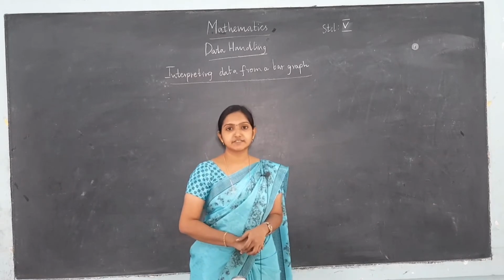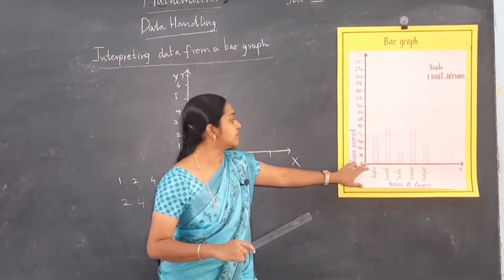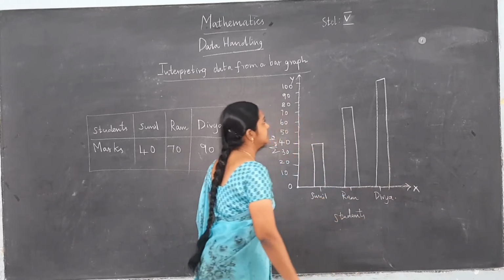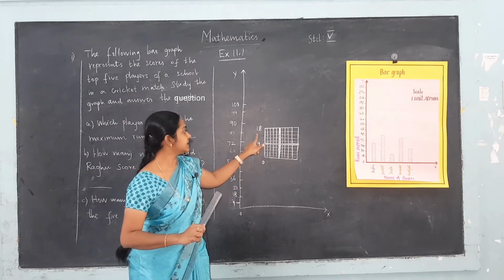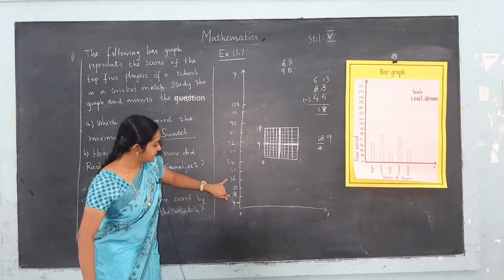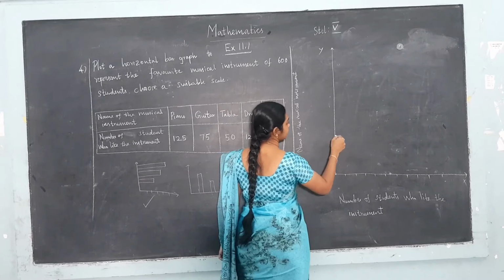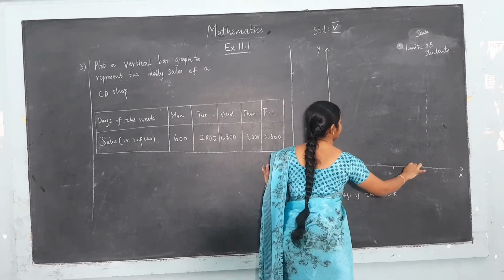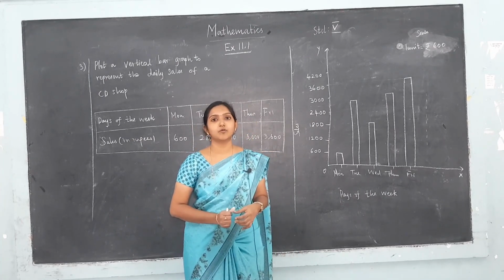V Standard Maths - Data Handling - Interpreting Data from Bar Graph - Exercise 11.1